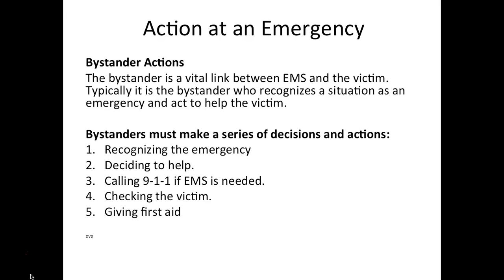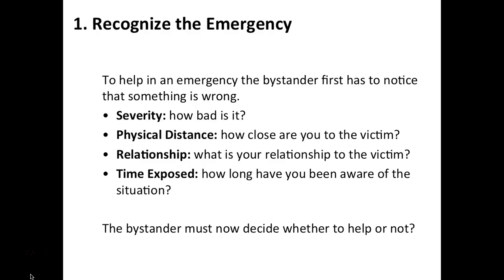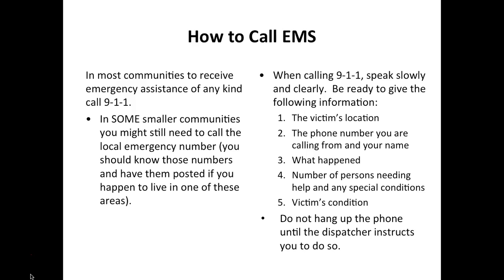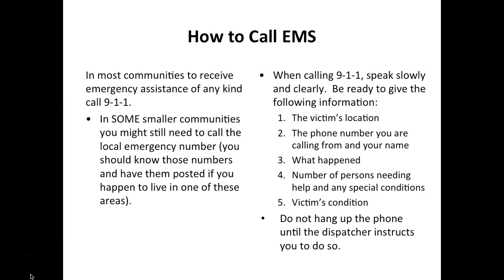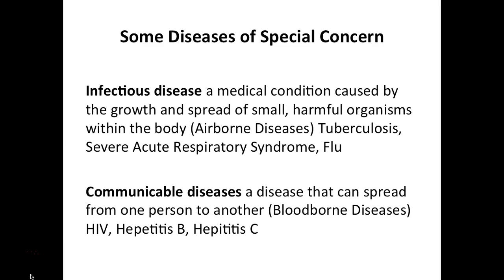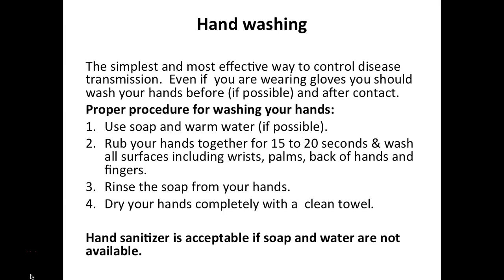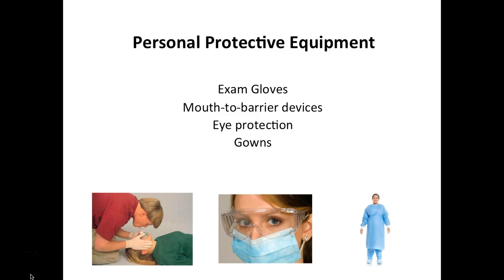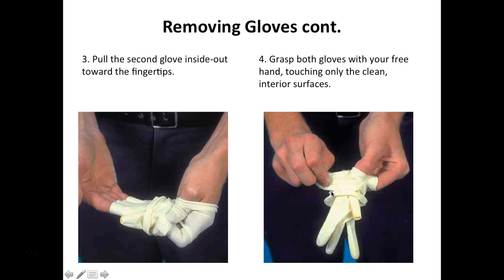Chapter 2: Action at an Emergency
This chapter will talk you through information found in Chapter 2: Action at an Emergency